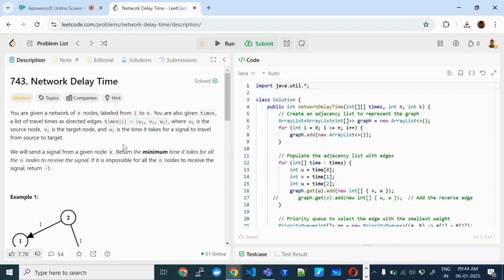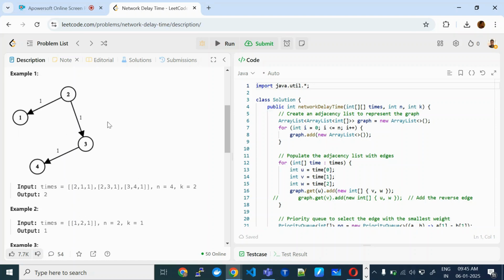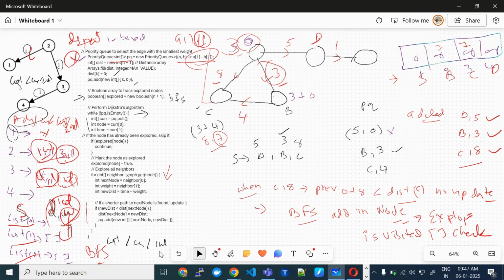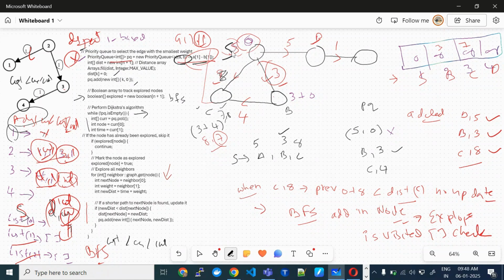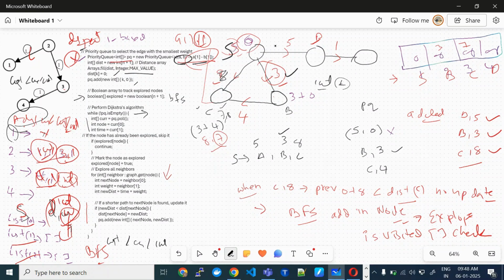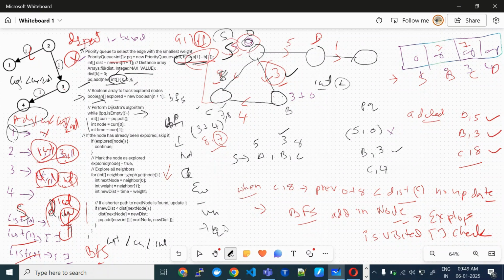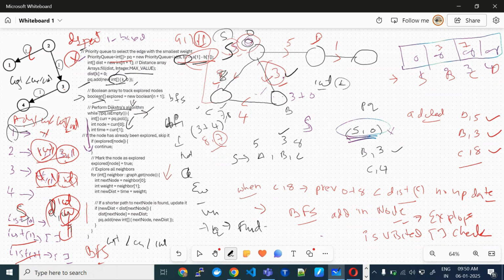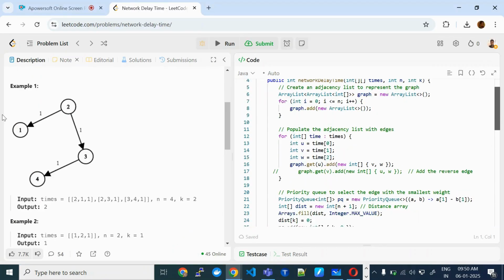743.Network Delay Time